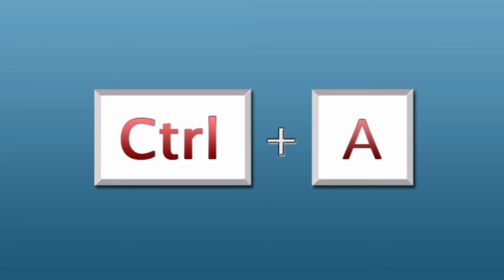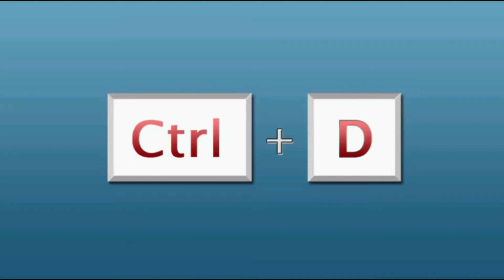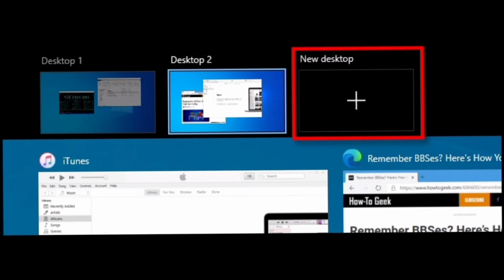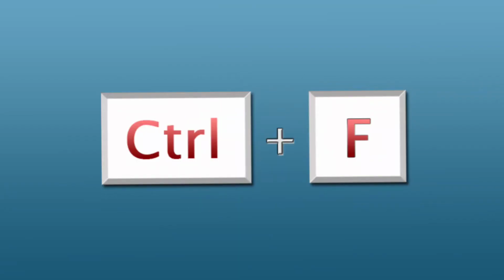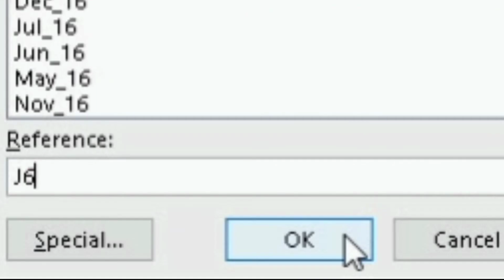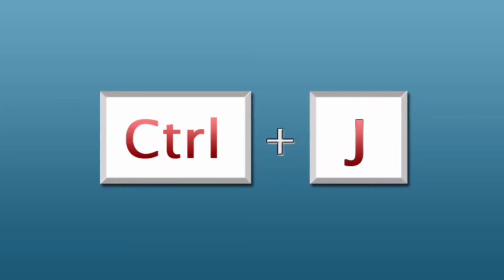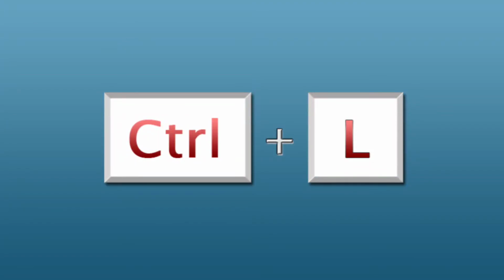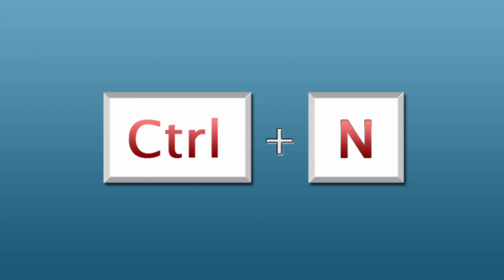Computer keyboard shortcuts part-1.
In this vedio we will discuss about Computer keyboard shortcuts.From A-N by holding down control key.